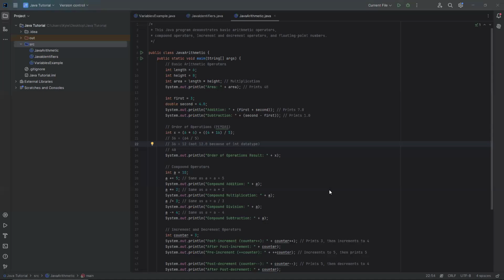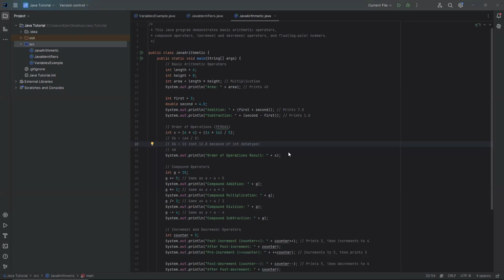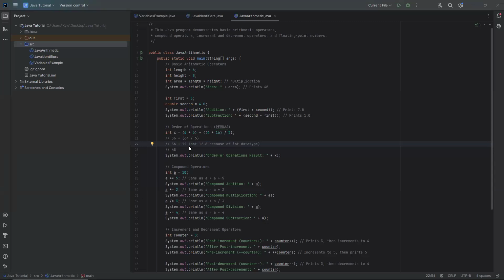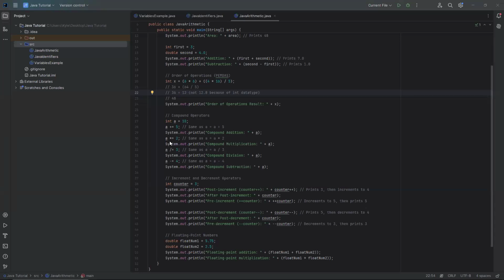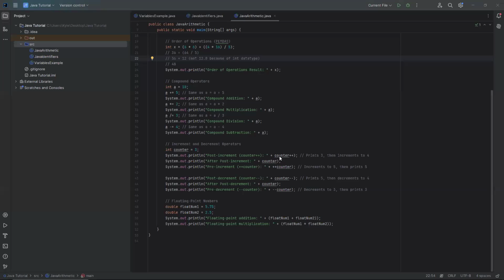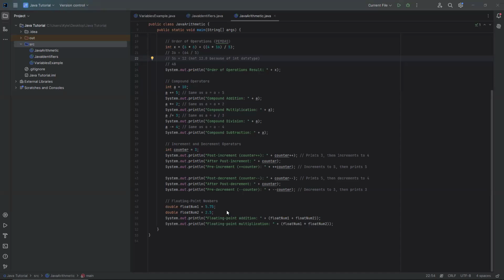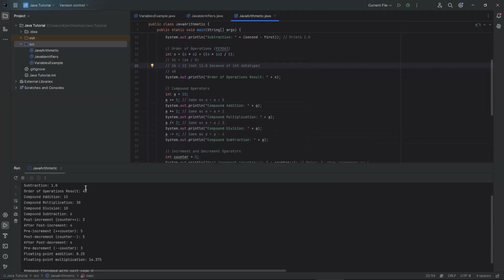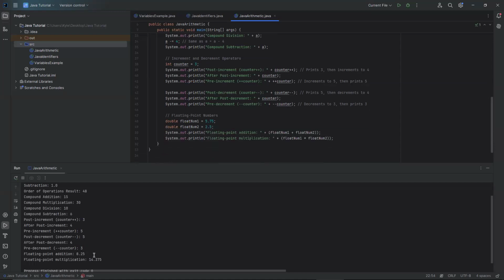Java Arithmetic Operators Explained | PEMDAS, Compound, & Increment/Decrement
🧮 Master Java Arithmetic Operators! 🧮

In this tutorial, I break down Java's arithmetic operators, including basic math operations, compound assignments, increment/decrement operators, and floating-point calculations. This is essential for beginners who want to understand how Java handles calculations and expressions.

🔍 Topics Covered:
✅ Basic Arithmetic Operators – Addition, subtraction, multiplication, division
✅ Order of Operations (PEMDAS) – How Java evaluates expressions
✅ Compound Operators – +=, -=, *=, /= explained
✅ Increment & Decrement Operators – Postfix (x++, x--) vs. Prefix (++x, --x)
✅ Floating-Point Arithmetic – Handling decimal calculations

📌 Perfect for Java beginners looking to master arithmetic in programming!